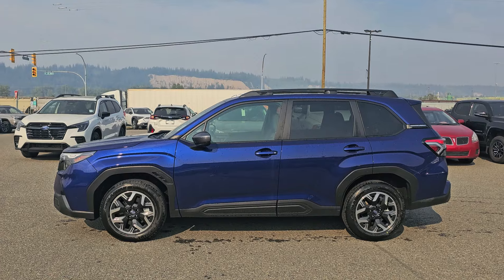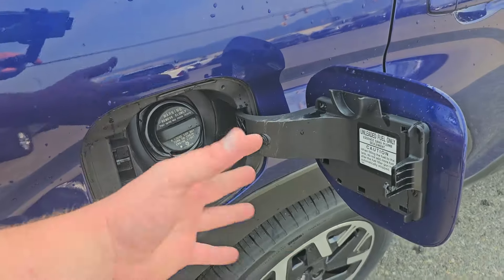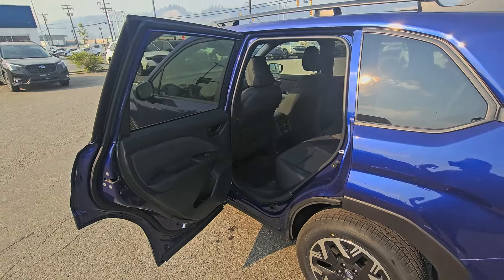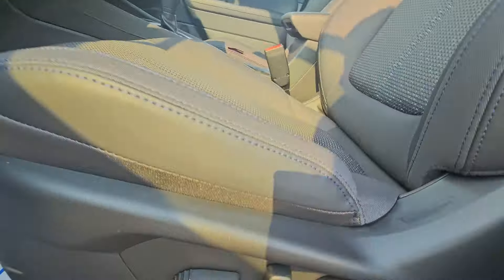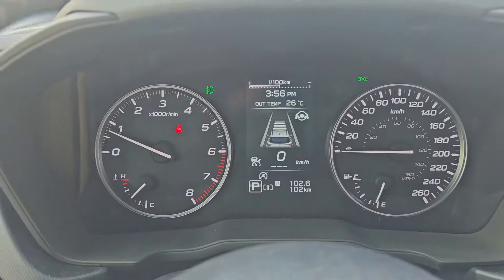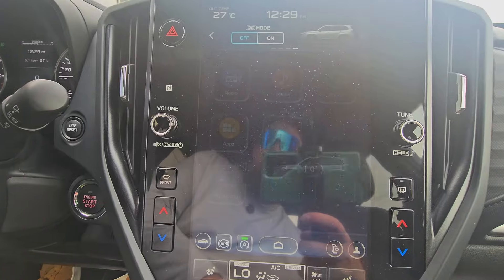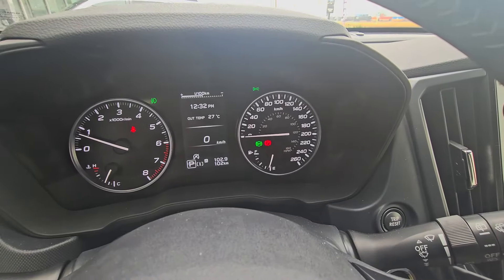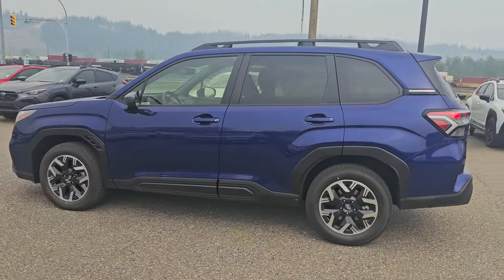2025 Subaru Forester Touring Sapphire Blue 25FR3563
The SUV that seeks what you’re looking for!
The all-new 2025 Subaru Forester—the sixth generation of this uncommonly popular compact SUV—is more versatile, safer, stylish and value-packed than ever. Completely redesigned from the ground up, the all-new Forester features a muscular exterior design, a more refined passenger cabin, and a quieter and more comfortable ride. Standard features include the latest version of the award-winning Subaru EyeSight® system, with a new wide-angle mono camera added for better pedestrian and cyclist pre-collision protection. Available features include the new 11.6-inch infotainment screen, power liftgate with hands-free kick sensor**, wireless charging pad, and wireless Apple CarPlay® and Android Auto™ integration. For a sporty stylish experience, there’s the new Forester Sport with unique design features and sport tuned suspension for better driver control. But no matter which Forester you choose, you’re guaranteed a road-trip worthy, family-friendly and ultra-safe SUV.